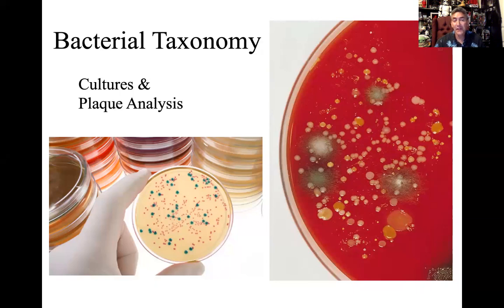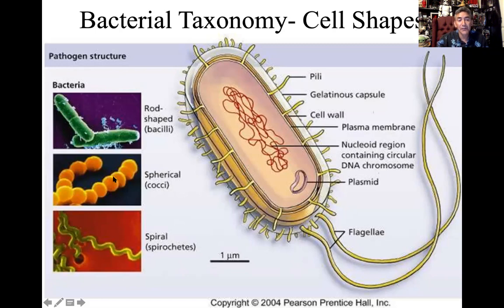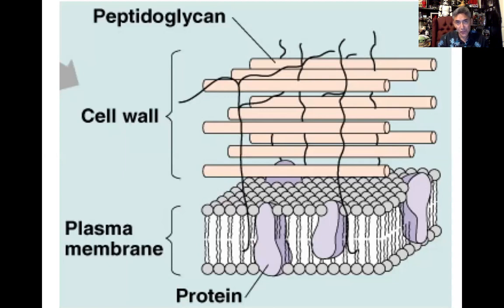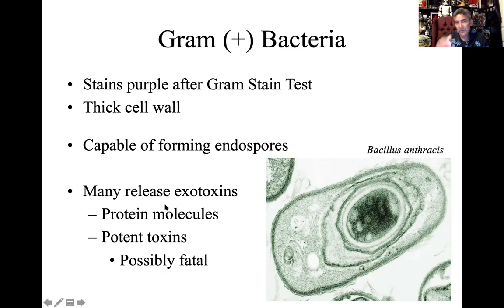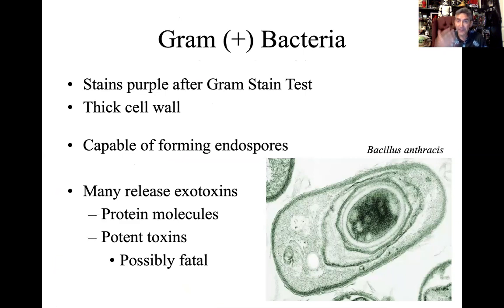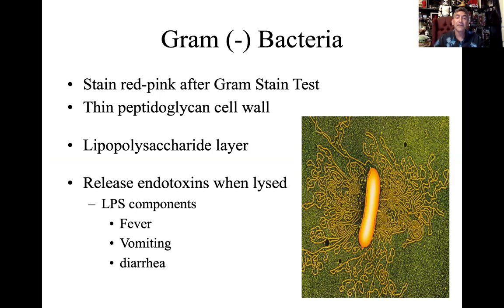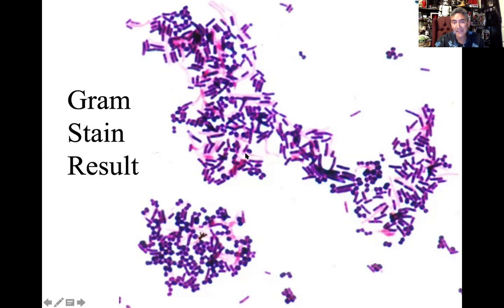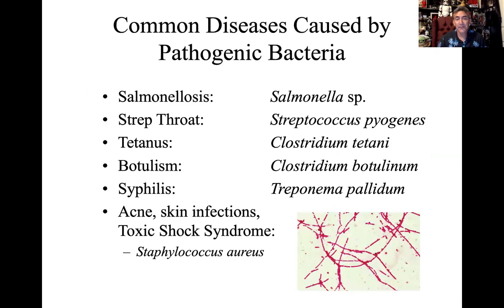Gram Stain Comparison